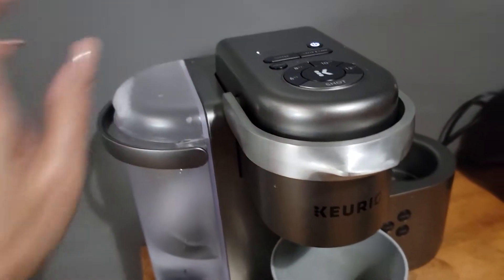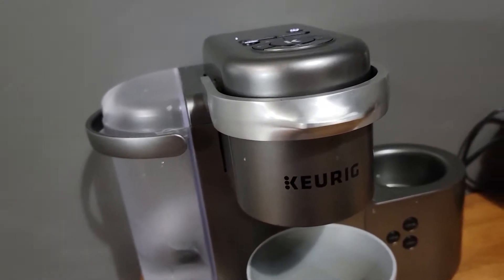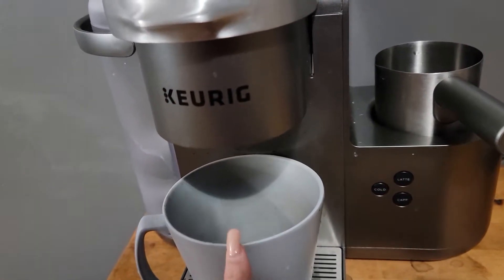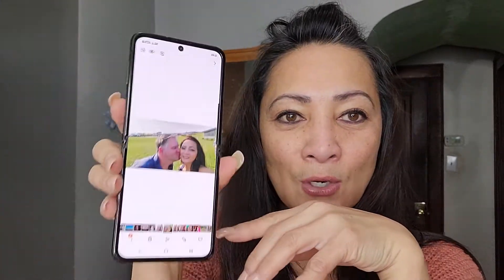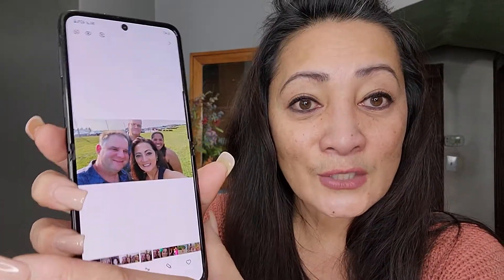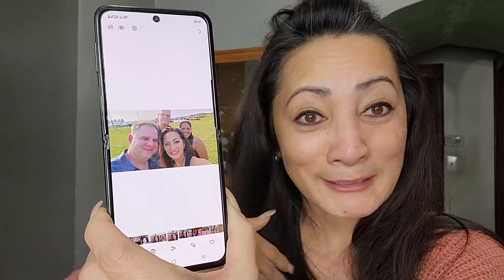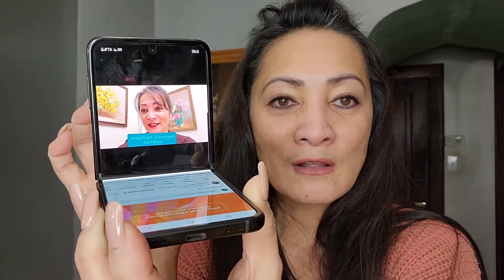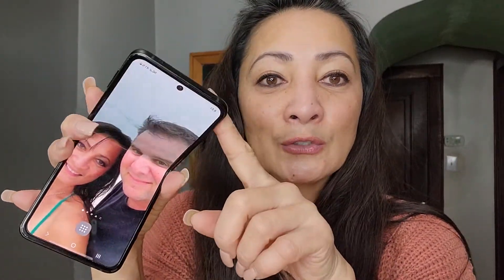SAMSUNG Z PLIP 3 5G! PHONE CARRIER SWITCH EXPERIENCE! EARLY MORNING ROUTINE!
PINAY NURSE: SAMSUNG Z PLIP 3 5G! PHONE CARRIER SWITCH EXPERIENCE! EARLY MORNING ROUTINE!